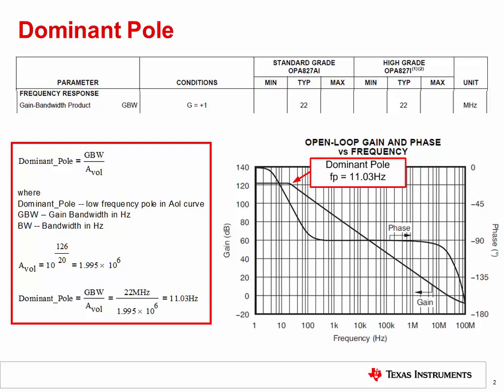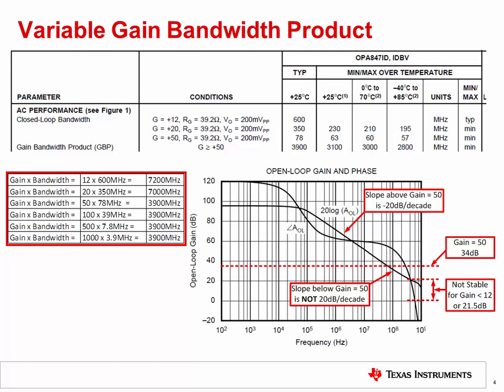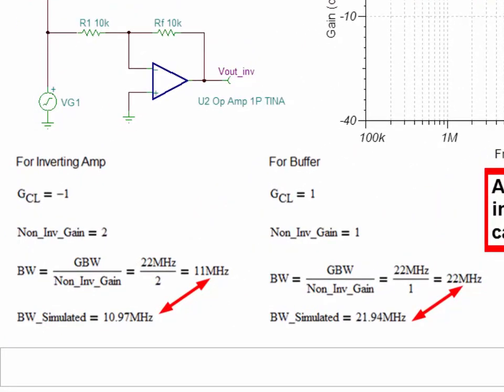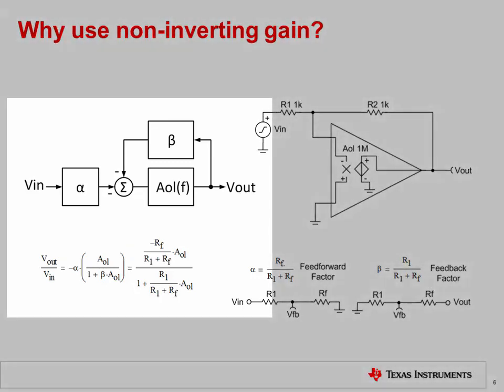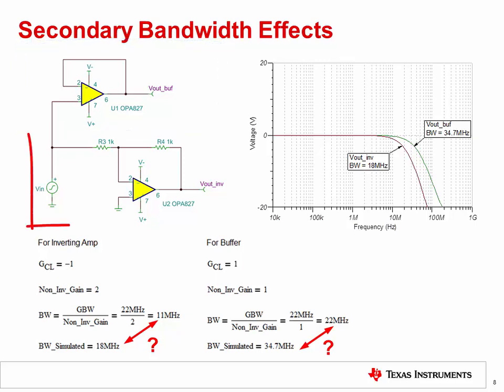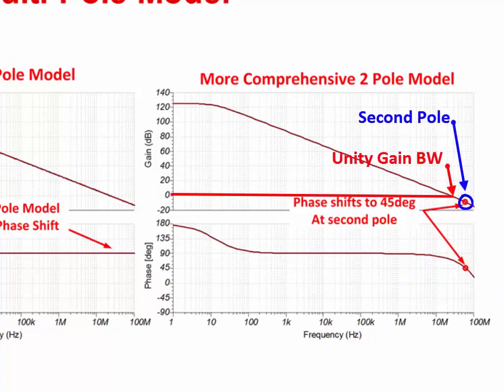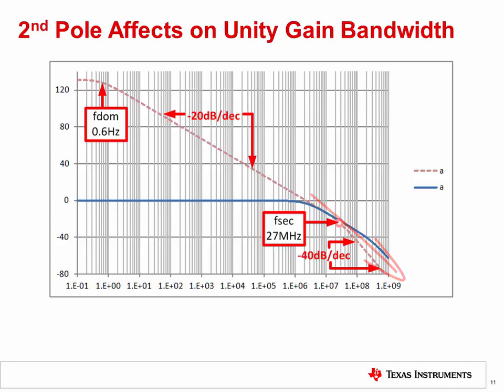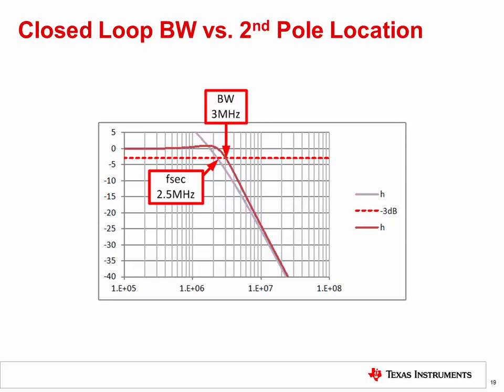Bandwidth - Non-inverting gain & poles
This is the third of five videos in the TI Precision Labs – Op Amps curriculum that addresses operational amplifier bandwidth. In this training, we discuss why you should always use the non-inverting gain to calculate bandwidth and secondary effects (namely high-frequency pole location) on bandwidth.